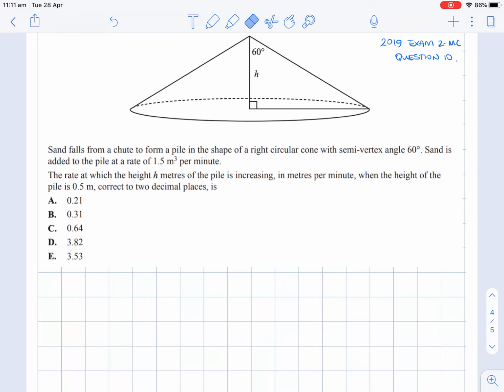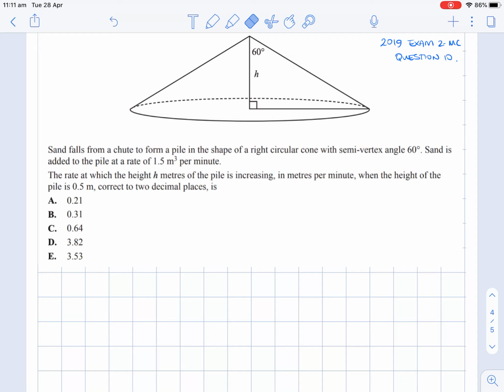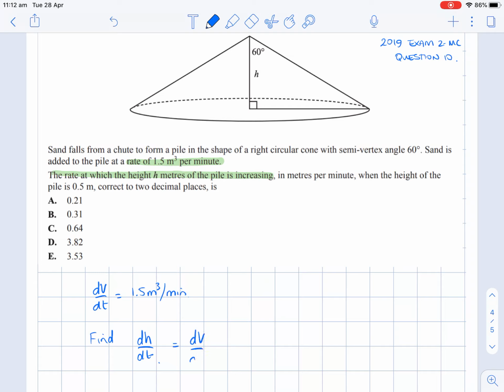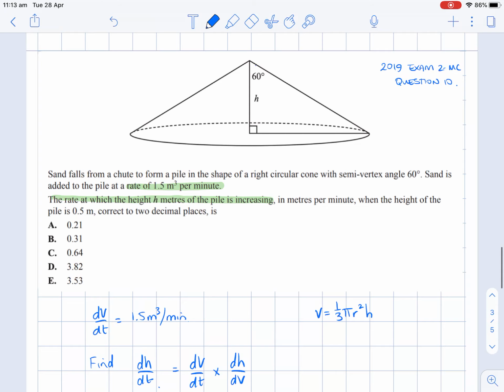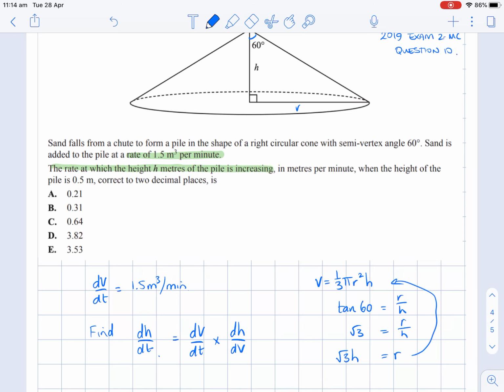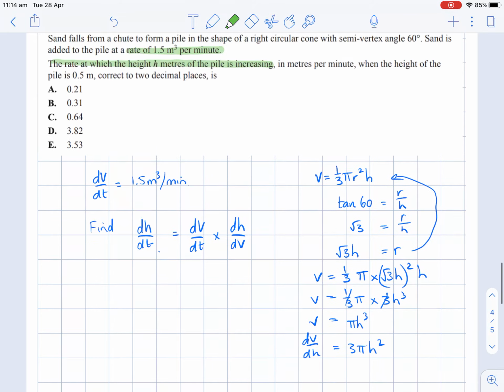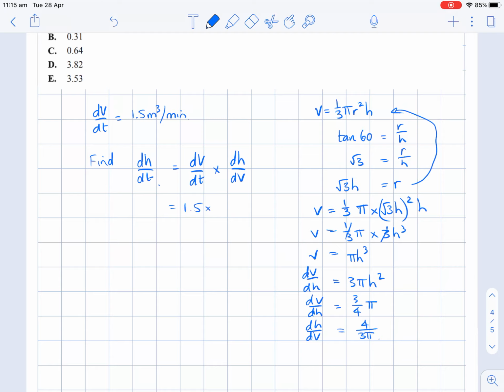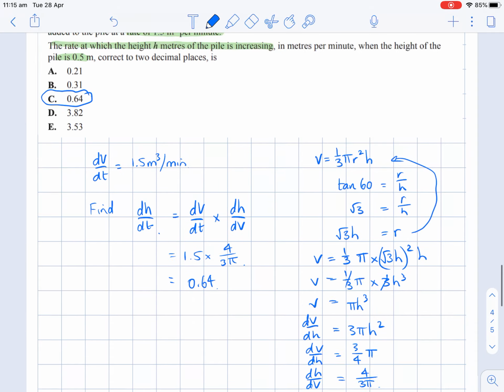12SM - 2019 Exam 2 MC #10 - Related Rates solution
This is the solution to the VCAA exam question.